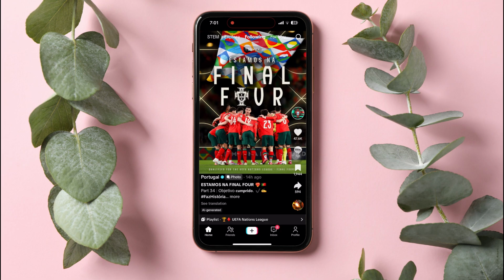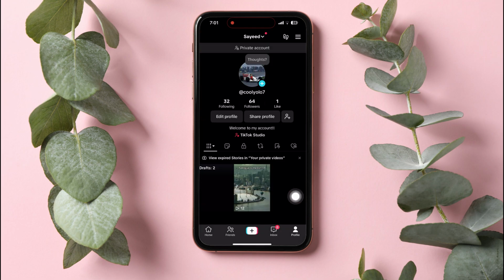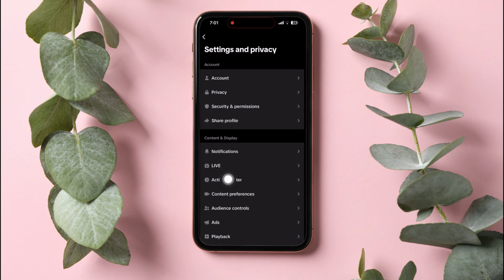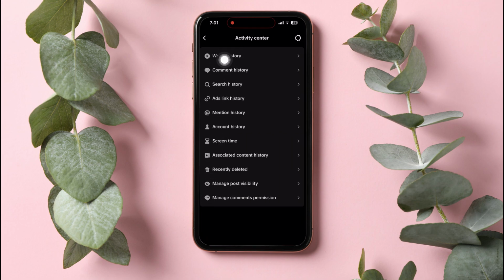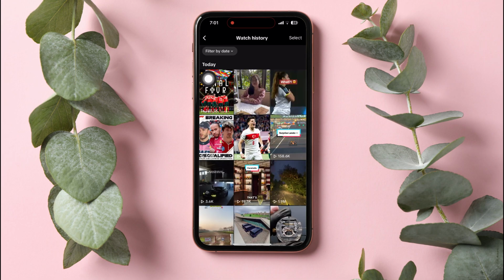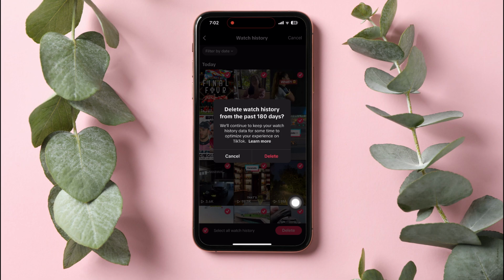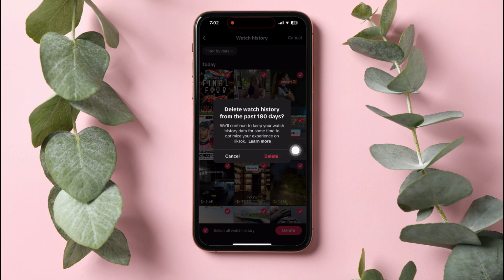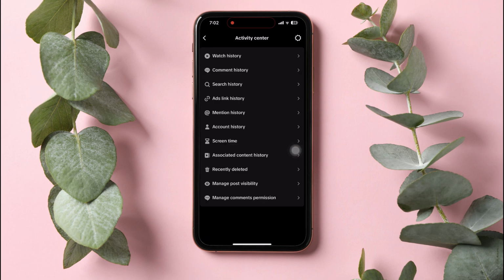How To Delete All Watch History On Tiktok 2026 (iPhone & Android)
Struggling to keep your TikTok watch history clean? I've got you covered! In this video, I'll show you how to delete all your watch history on TikTok quickly and easily. Whether you're looking to clear your TikTok history for privacy reasons or just want a fresh start, this step-by-step guide will help you out. No more awkward moments when someone peeks over your shoulder to see your watch history! I'll walk you through the process of erasing your TikTok viewing history and even share some tips on managing your account settings for better privacy. Say goodbye to clutter and hello to a cleaner TikTok experience. Perfect for anyone who wants to keep their TikTok activity private or just start anew. Let's dive in and get that watch history cleared!